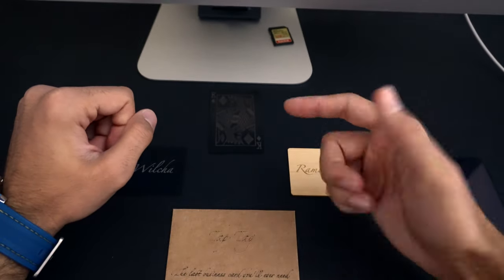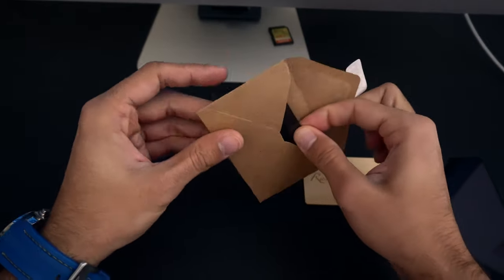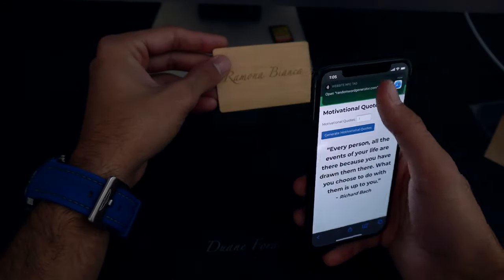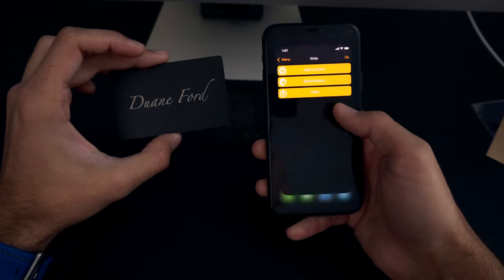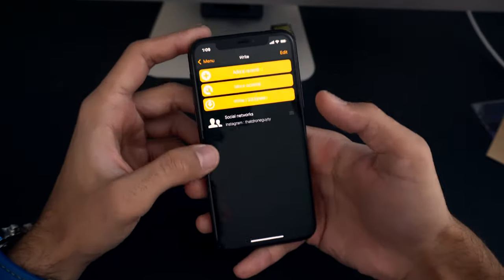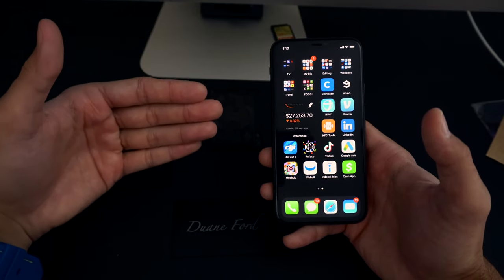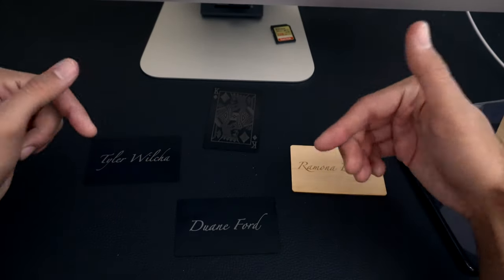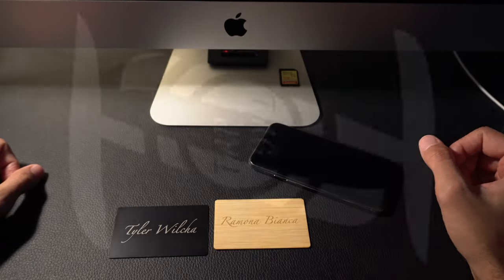How to program NFC Business Cards - Digital business card w/ NFC tools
This video explains how to program an NFC business card using NFC tools which is a free app on the Apple and Android store. I walk you through step by step on how to add a social network like instagram to your NFC card or digital business card. You can add anything to these NFC cards like web links, Facebook, LinkedIn, LinkTree, Contact in Bio, Tik Tok, etc.

Tap Tag offers a multitude of NFC products that you are able to program yourself or get pre-programmed by Tap Tag upon purchase. They are also re-programmable using these same steps in case you want to change the tags contents.

I used Contact in Bio, which is a link-consolidating site to apply multiple links under one single link:

As mentioned in video, I created another video awhile back on how to program NFC sticky tags, it is the same process but I went a little more in depth with a few more links. You can watch that video here:

I am here to help, I will 100% respond to you if you have a question about anything in this video.